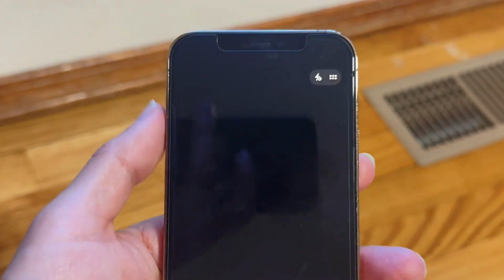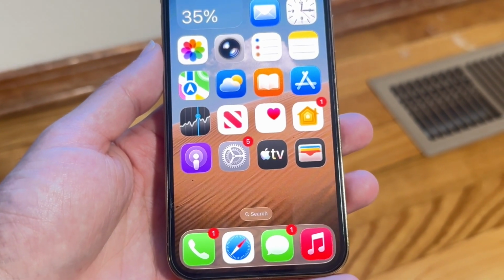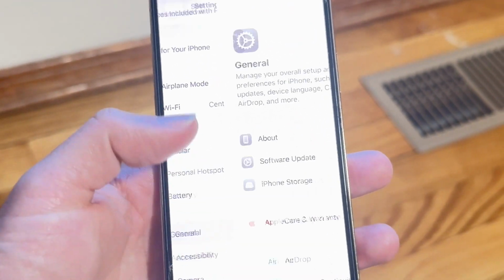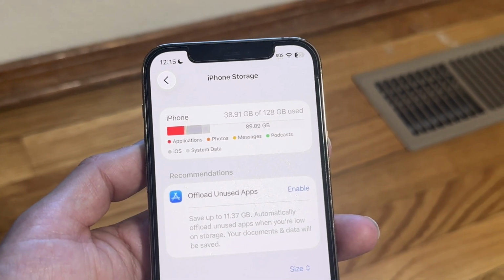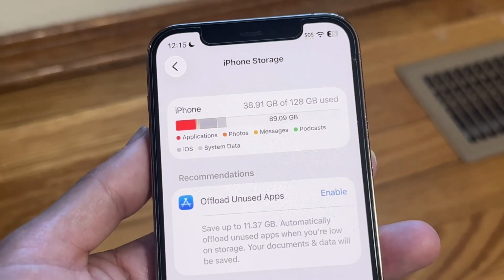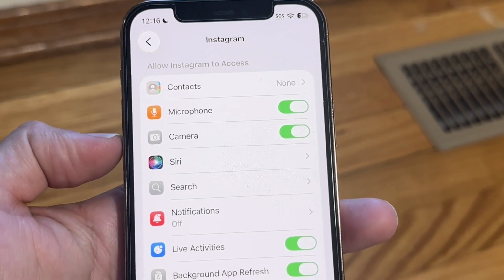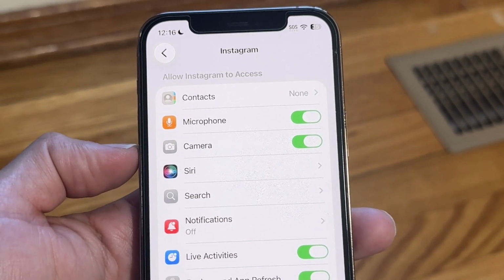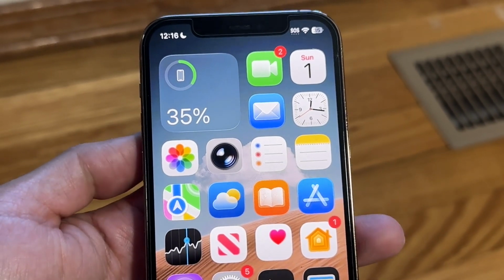How To FIX iPhone Not Recording Videos!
Here is exactly How To FIX iPhone Not Recording Videos!